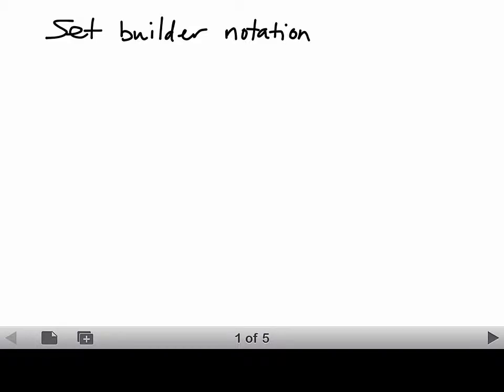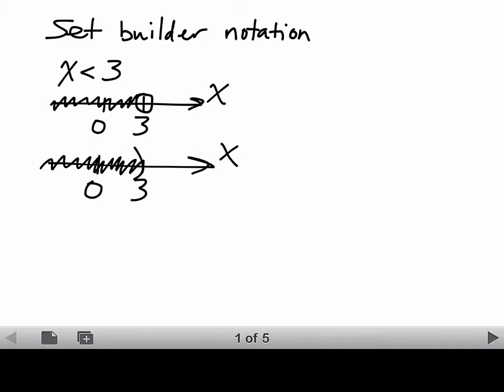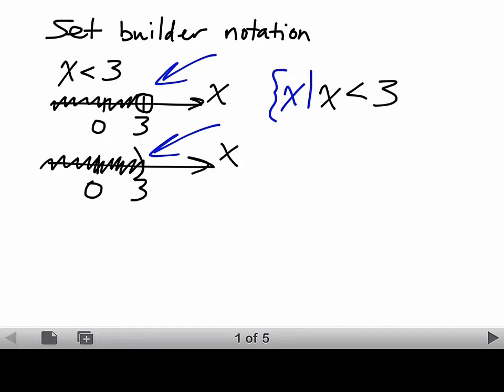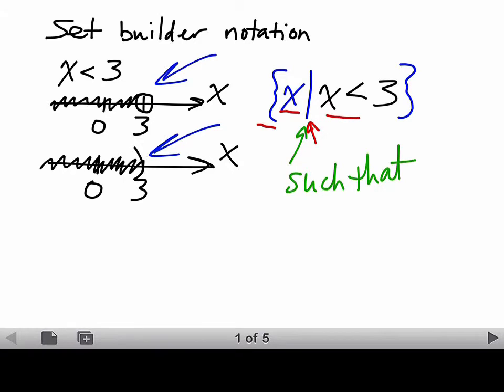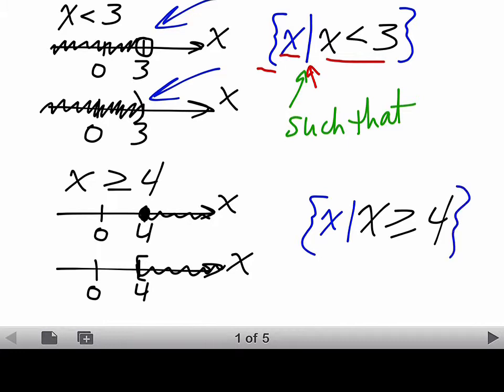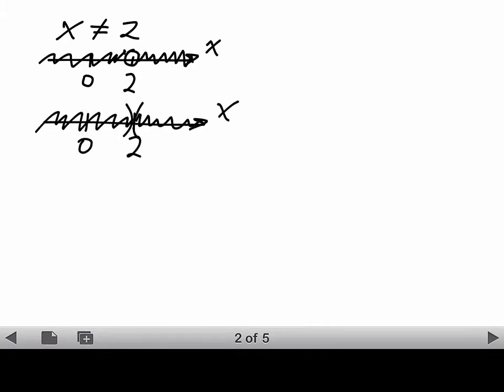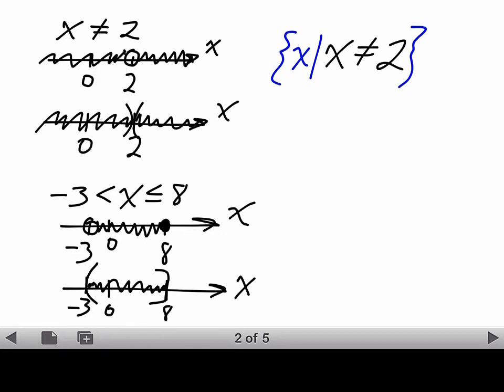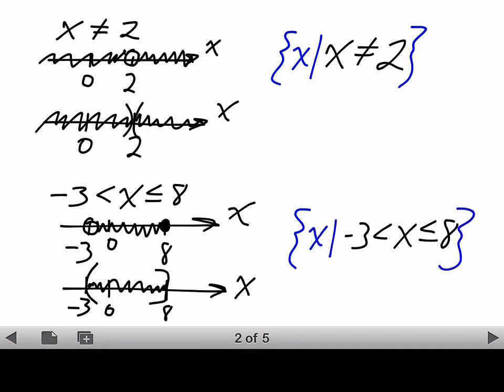Set builder notation